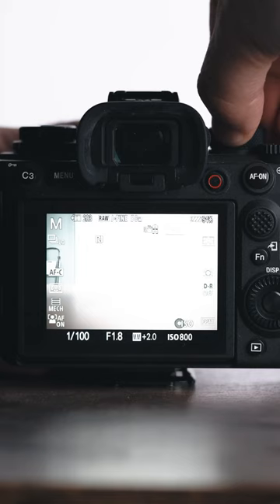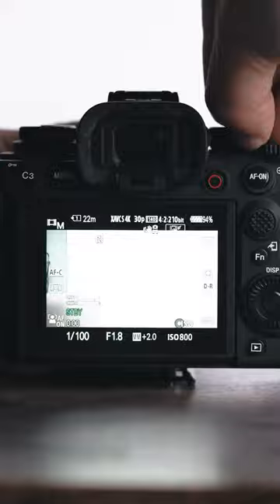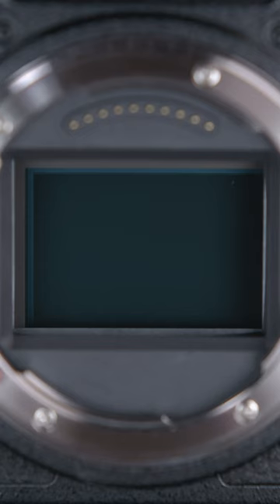Why the Lumix S5ii’s open gate shooting is doooope